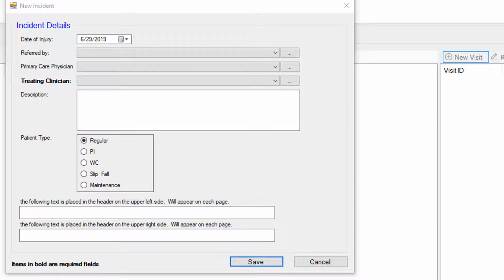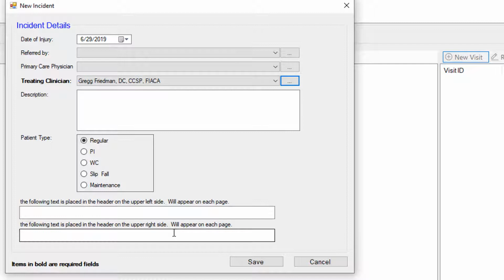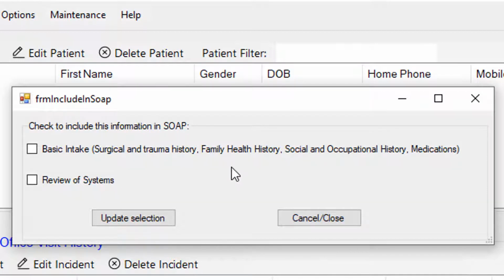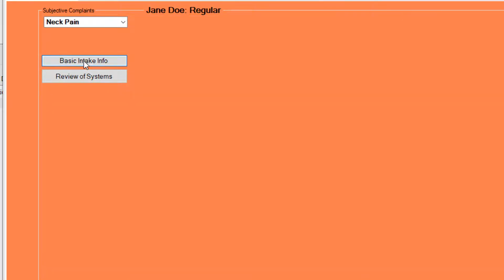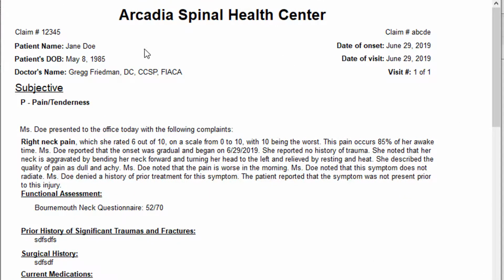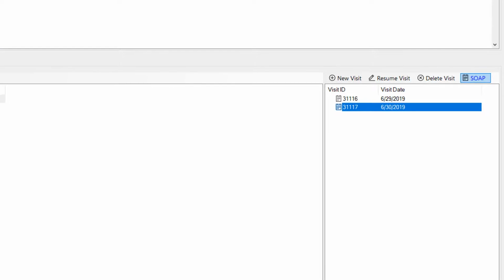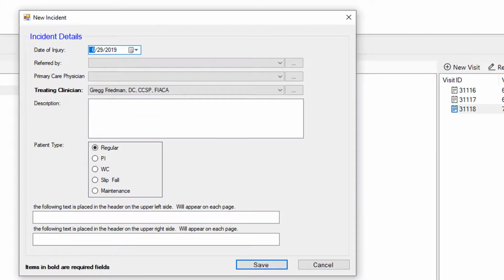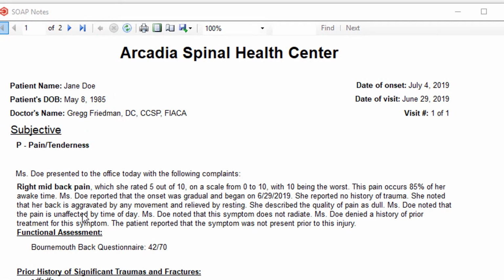Basic Intake and ROS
This is an update for July 1, 2019, showing how to import Basic Intake Info and Review of Systems from one incident to others and for specific soap notes.